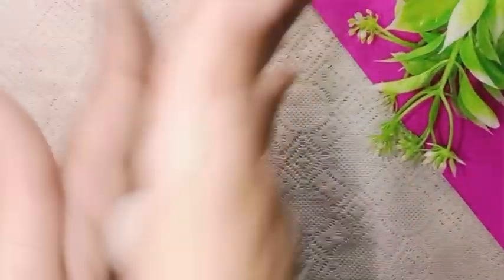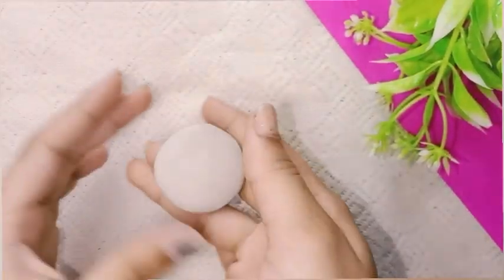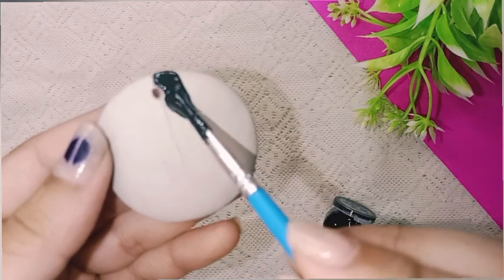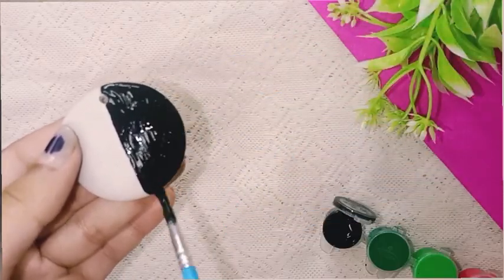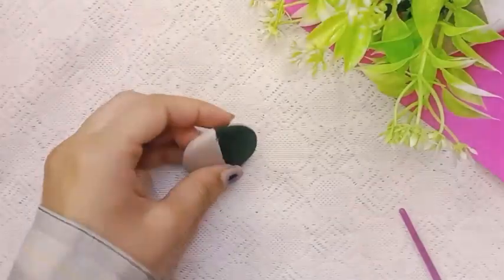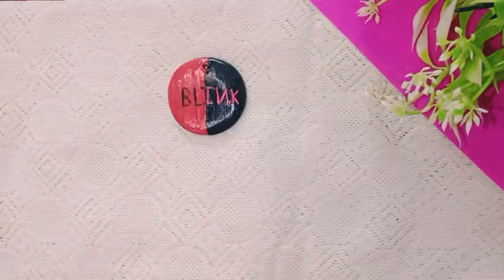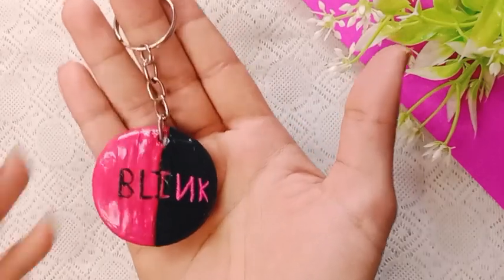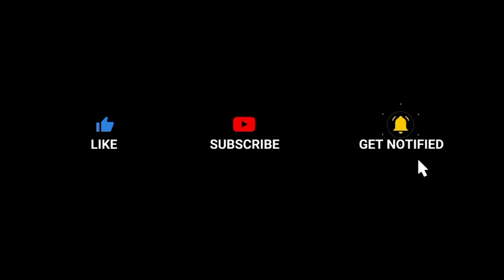Diy BTS and black pink keychain ll Diy keychain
Hello friends 😄
                            today in this video I will make  keychains what is from blackpink and BTS so comment who is BTS army and blackpink  if you like my video so please press the like button and don't forget to subscribe my channel and comment for shootout.

diy BTS craft
diy blackpink craft
diy BTS keychain
diy blackpink keychain

Thanks 😊